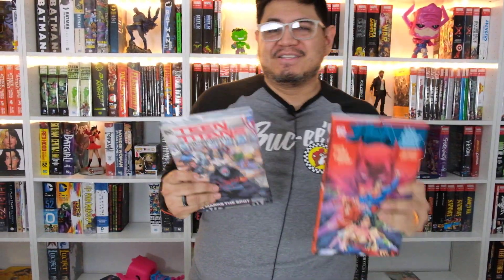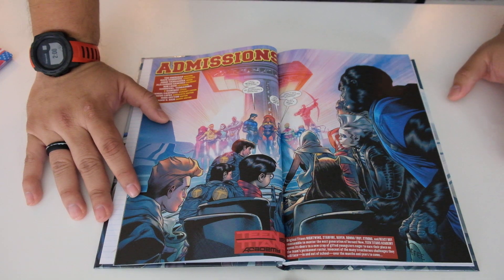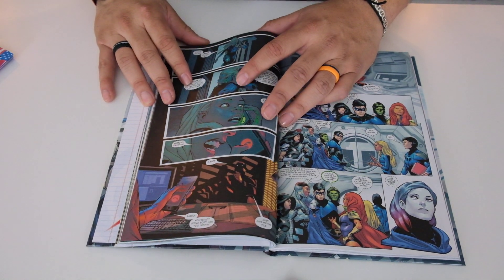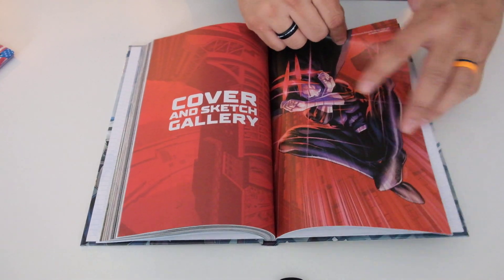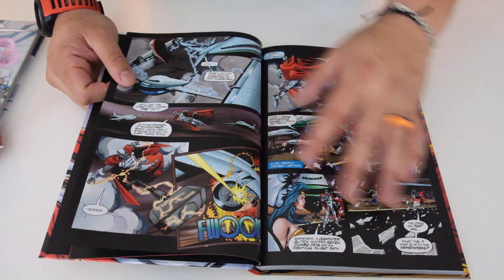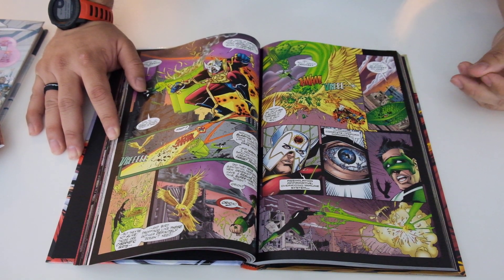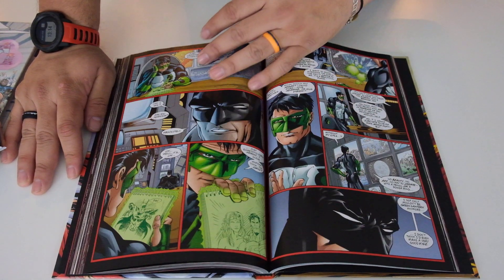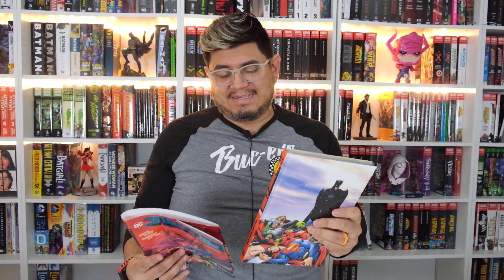JLA The Tower Of Babel & Teen Titans Academy X Marks The Spot First-Look